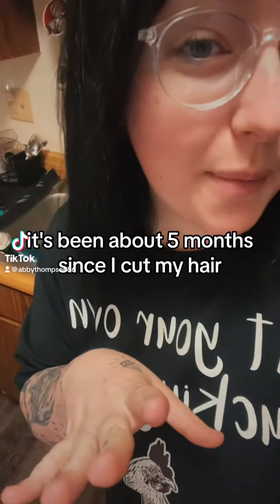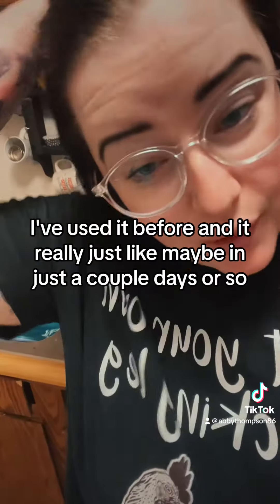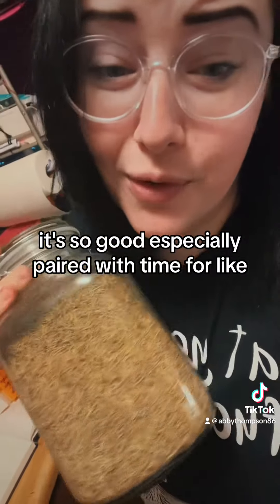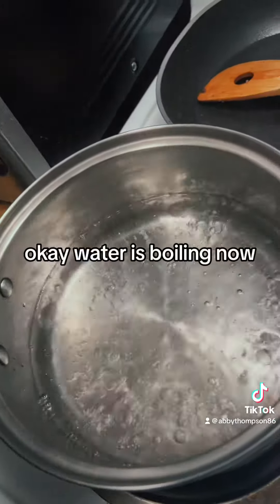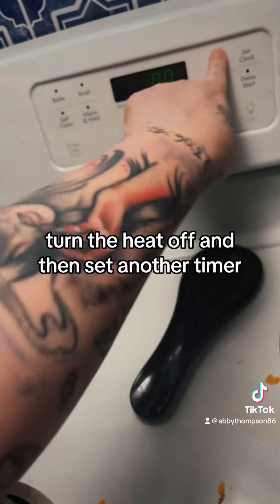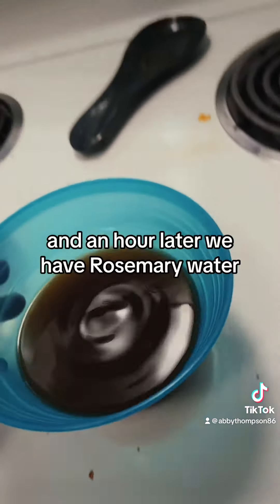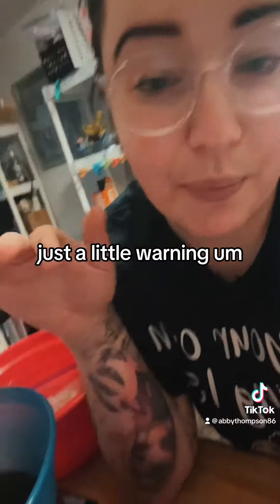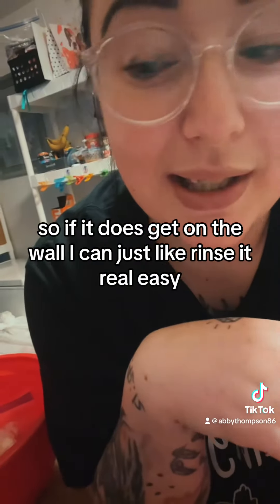Rosemary water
I love rosemary water when I use it in my hair! It only took a few times of using it before I noticed a difference. My hair felt fuller and it grew in half the time.